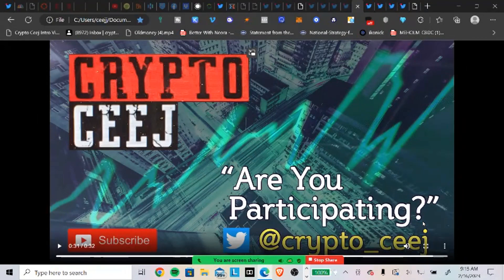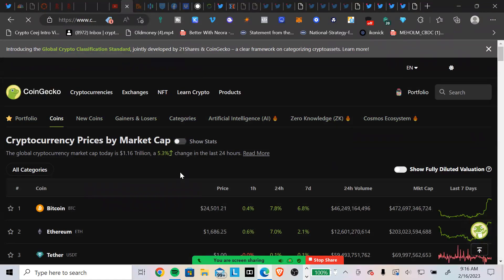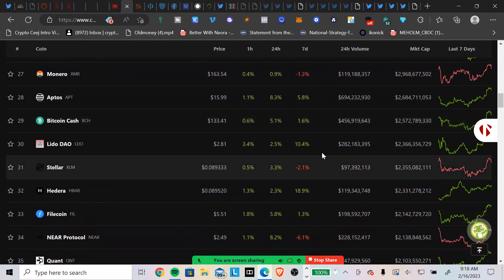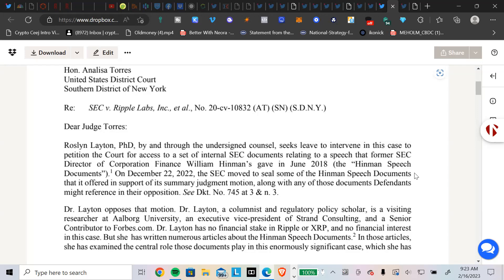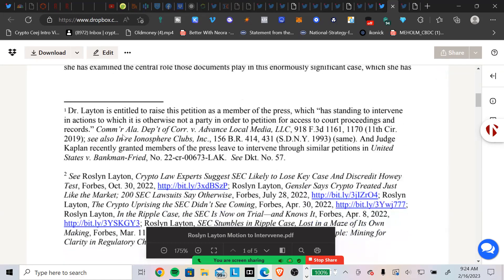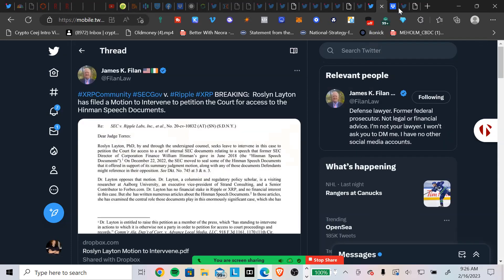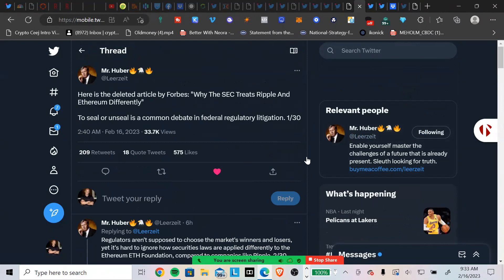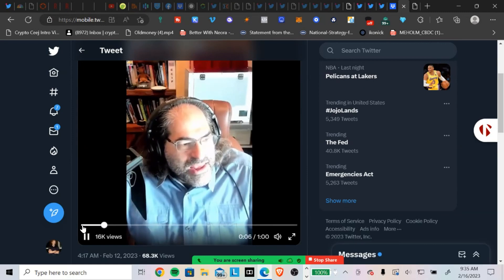RippleXRP News Roslyn Layton Filed a Motion to Intervene to Petition the Hinman Speech Documents.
xrp ripple daily news